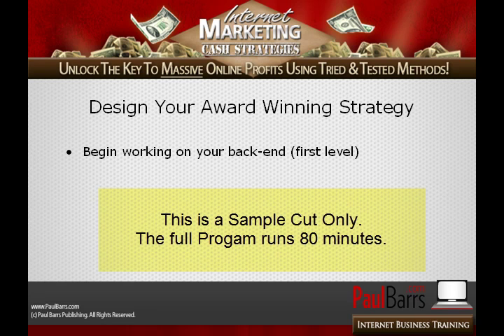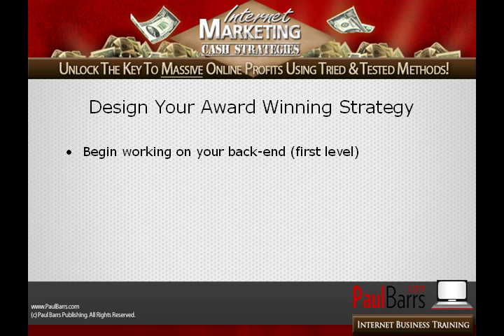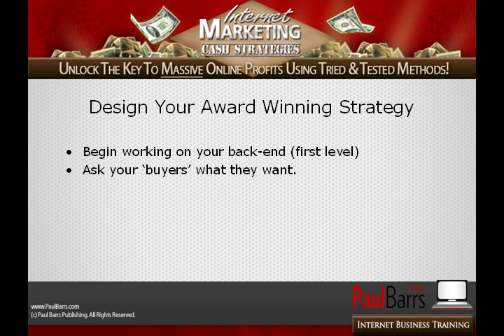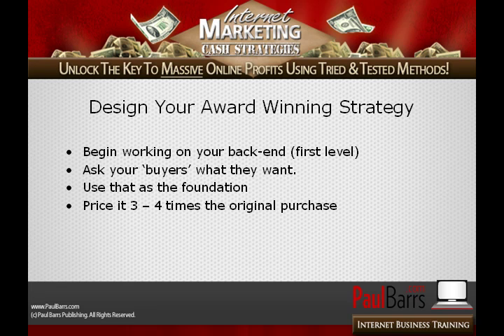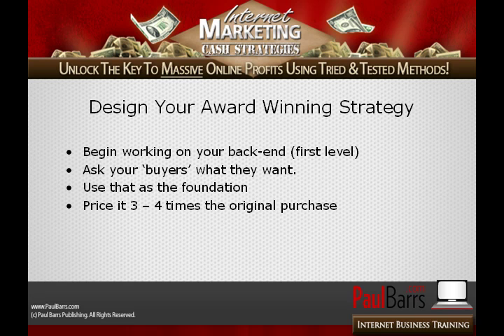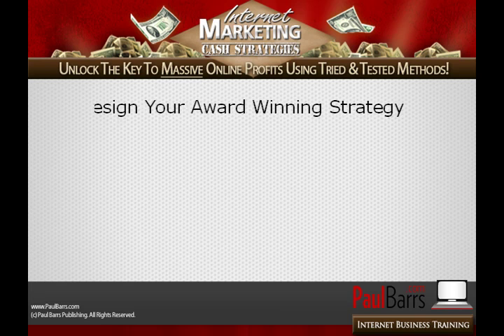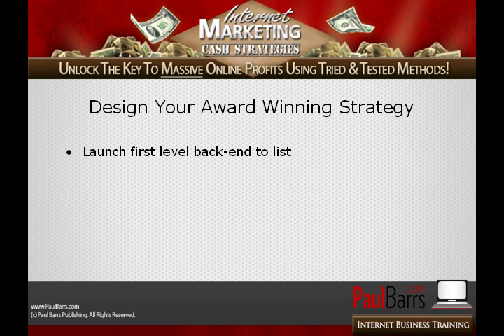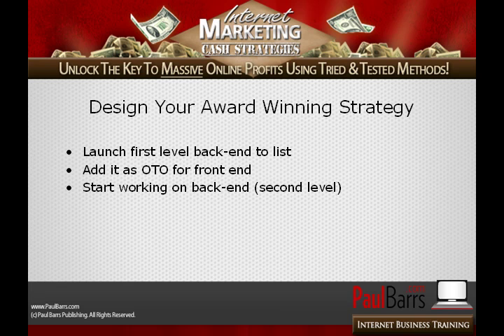Internet Marketing Cash Strategies - Sample Video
Internet Marketing Cash Strategies is a dynamic program that teaches tried and test "proven" methods for making money online. This 80 minute video will take you through the steps and help you to develop your own internet business plan.